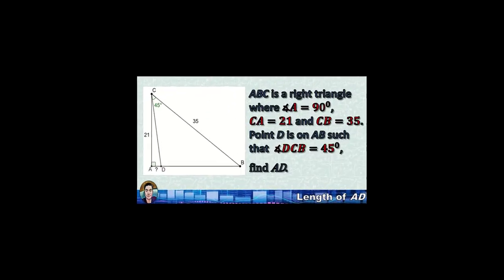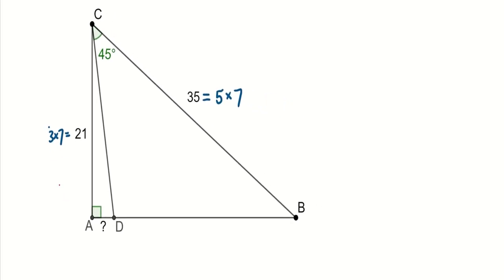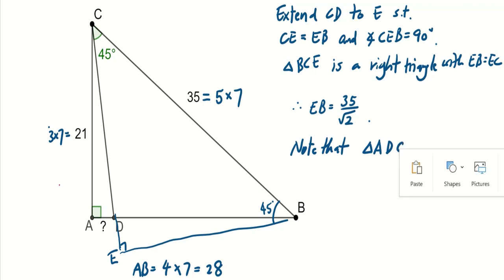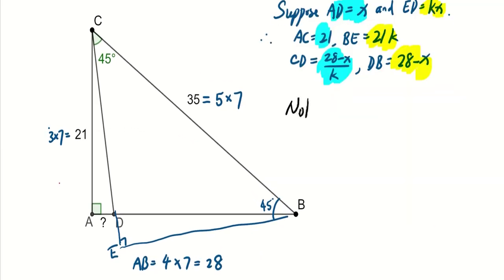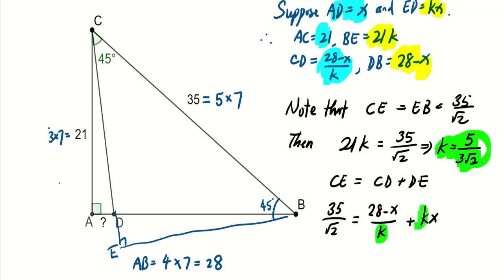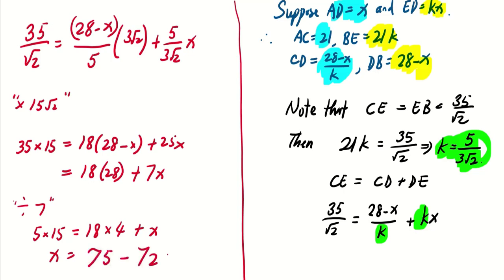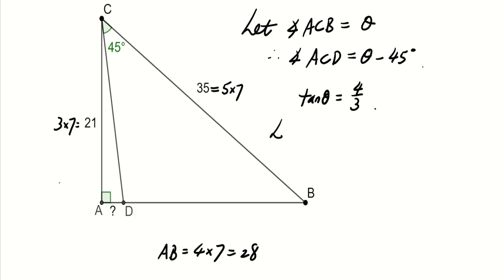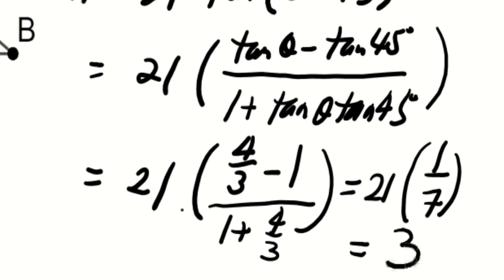Exploring Two Different Methods to Solve a Geometry Problem - Elementary Geometry and Trigonometry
Are you fascinated by geometry? Want to solve a challenging math problem? Then join us for an exciting journey as we explore the properties of a right triangle in this mind-bending video!

We start by introducing you to a right triangle with a few given lengths and angles. We then challenge you to find the length of a mysterious side that lies between two important points. But fear not! We offer not one, but two approaches to crack this puzzle - one using basic geometry and the other using trigonometry.

In the first method, we apply the Pythagorean theorem and similarity of triangles to deduce the unknown length. In the second method, we use the power of trigonometric functions to solve the same problem. Which method will you choose? And more importantly, can you solve the problem?

Watch this video to find out, and impress your friends with your newfound math skills!